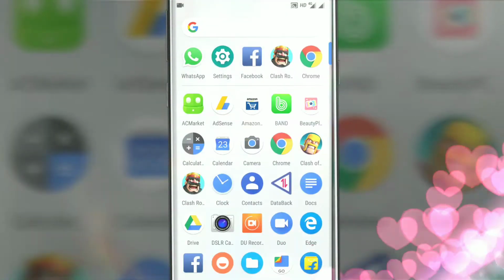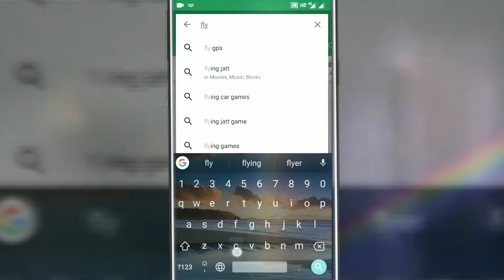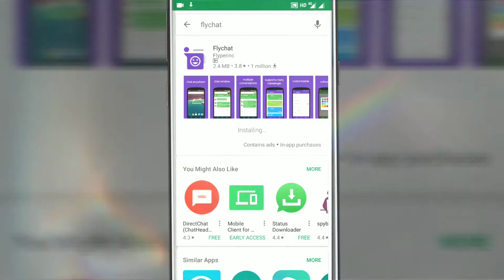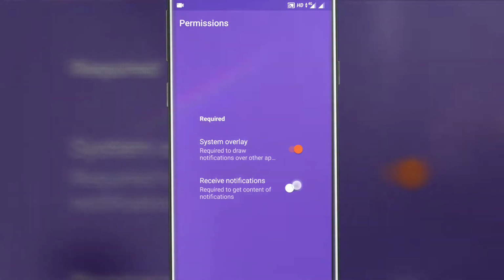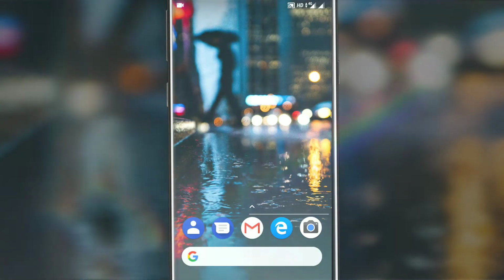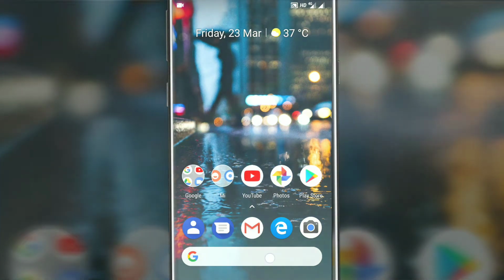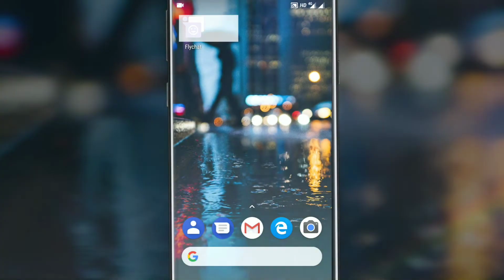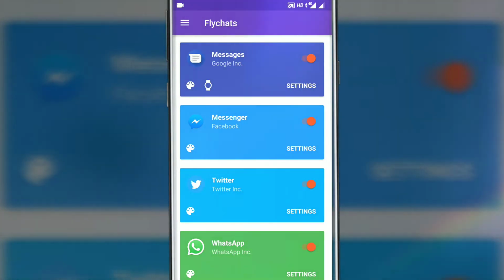How To Get Whatsapp Chat Like Facebook Messages | NO ROOT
FOLLOW MY BELLOW INSTRUCTION IF YOU CANT FOLLOW MY VIDEO

STEP 1:OPEN PLAYSTORE

STEP 2:TYPE FLOWCHAT IN SEARCH BAR

STEP 3:INSTALL IT

STEP 4:OPEN IT

STEP 5:ALLOW ALL THE PERMISION WHICH IS BEEN ASKEN IN APPLICATION

STEP 6:CHECK WHETHER ALL THE ENABLED

STEP 7:WAIT FOR A MESSAGE FROM YOUR FRIENDS MOBILE

STEP 8:IT WILL BE WORKING

IF THIS  TRICK IS NOT WORKING COMMENT BELLOW

MAGILCHI